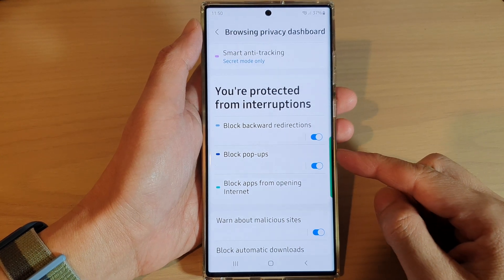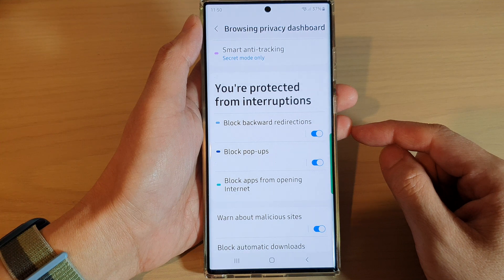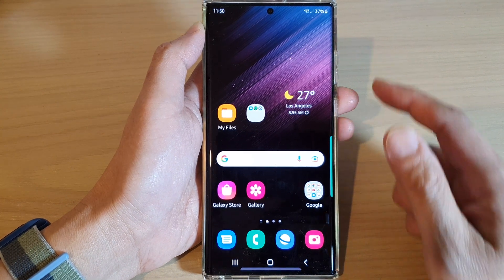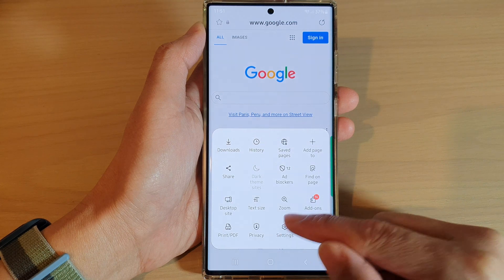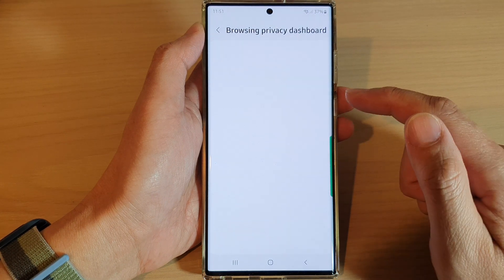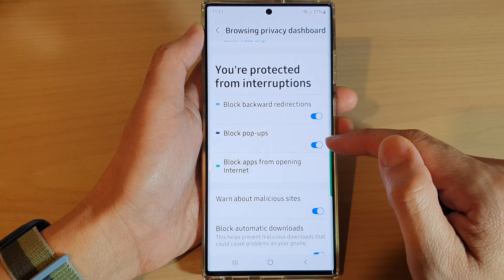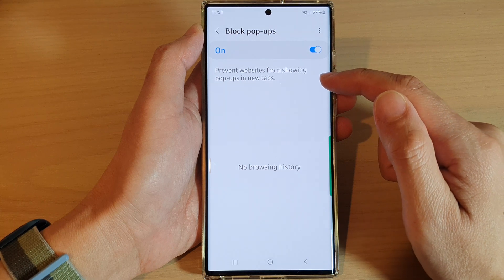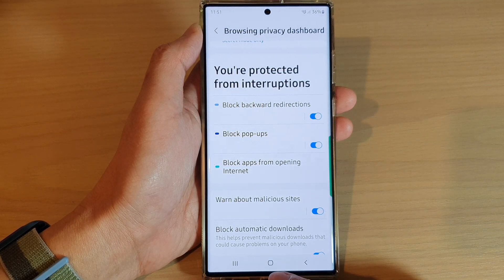Galaxy S22/S22+/Ultra: How to Enable/Disable Block Pop-Ups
Learn how you can enable or disable block pop-ups on the Samsung Galaxy S22 / S22+ / S22 Ultra.